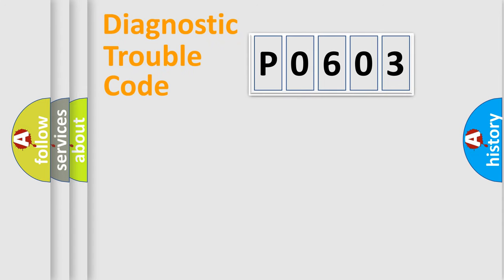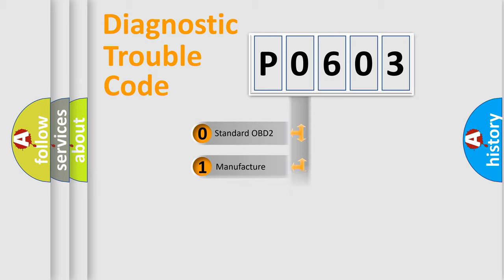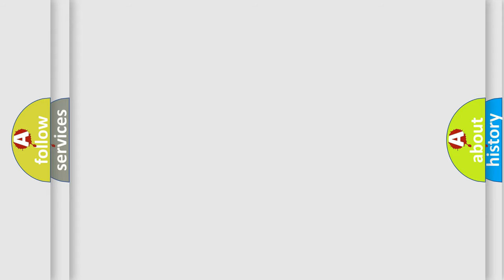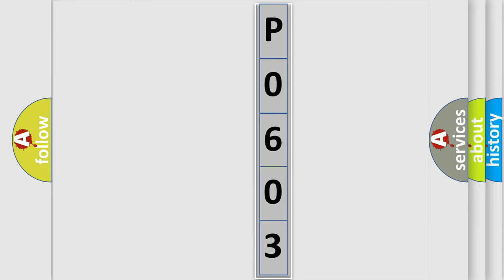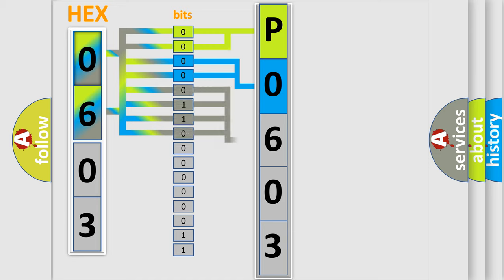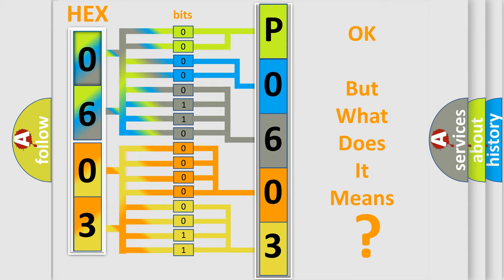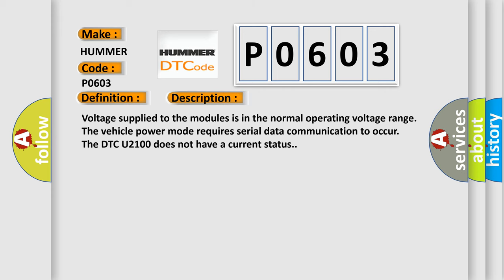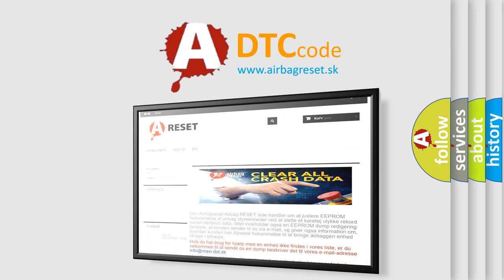DTC Hummer P0603 Short Explanation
Contents:
0:21 Basic DTC analysis according to OBD2 protocol standard.
1:48 Insight into programming
2:58 A diagnostically understandable description of the Diagnostic Trouble Code
3:05 Basic error definition

Make:
HUMMER
Code:
P0603
Definition:
Lost Communication With Radio
Description:
Cause:
Diagnose any power moding DTCs prior to diagnosing data communication DTCs.